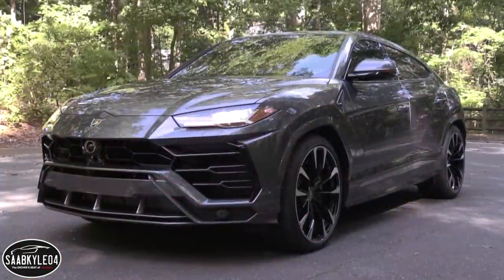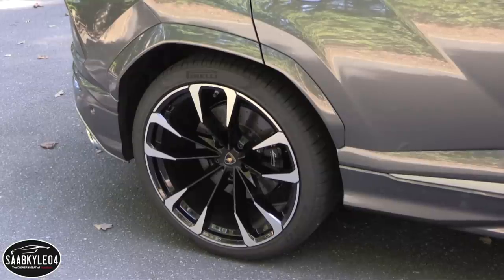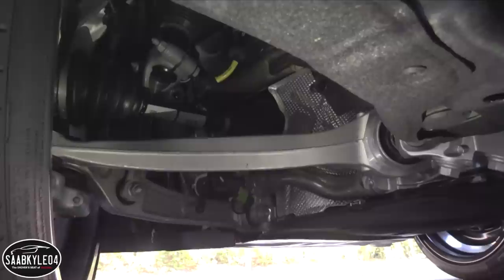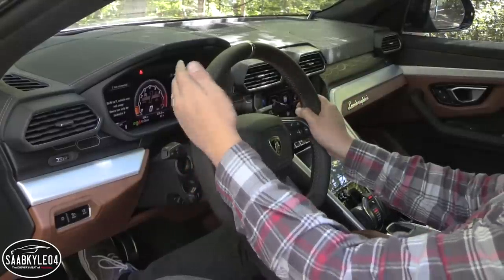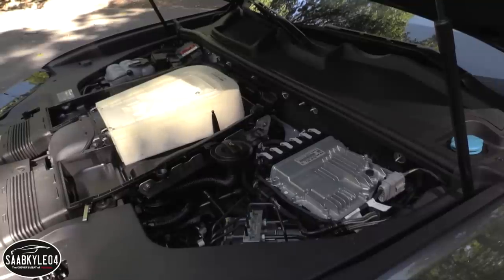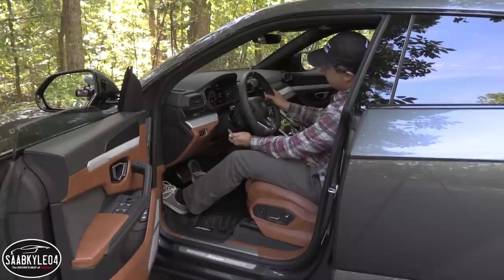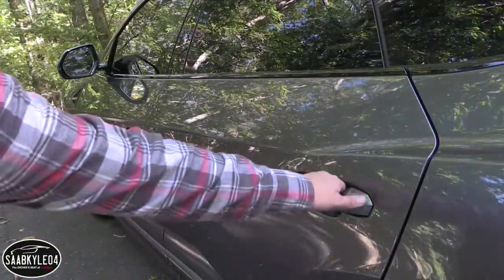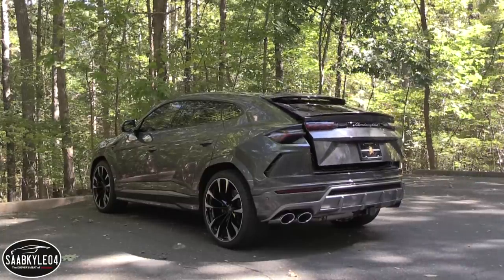2019 Lamborghini Urus: Start Up, Test Drive & In Depth Review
In today's video, we'll be taking an in depth look at the 2019 Lamborghini Urus!

TIME STAMPS:

Start up: 0:55
Background/pricing: 2:37
Chassis details/steering: 5:19
Powertrain/performance: 8:19
Interior/features: 11:57
Rear seat: 16:08
Trunk space: 17:30
Sound clips: 18:31

Kyle